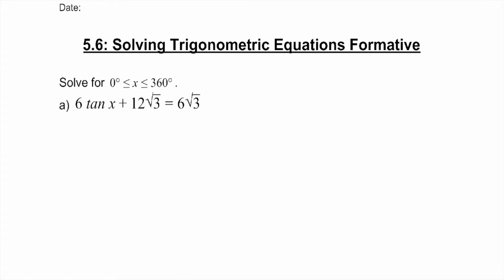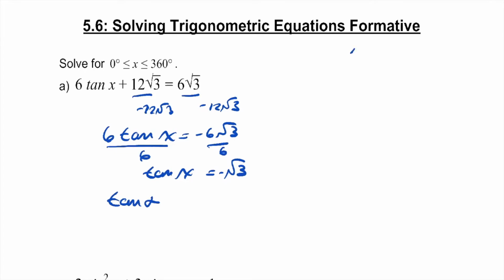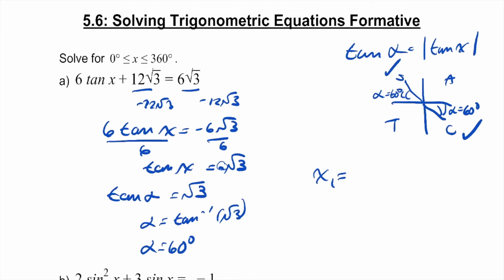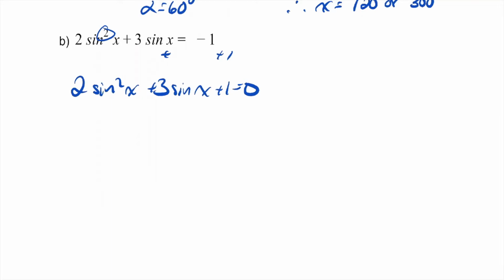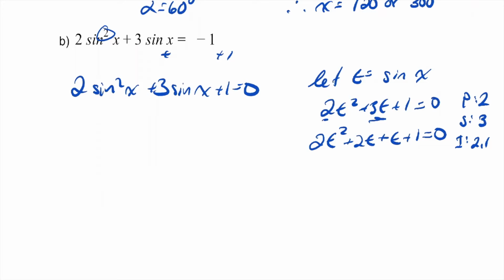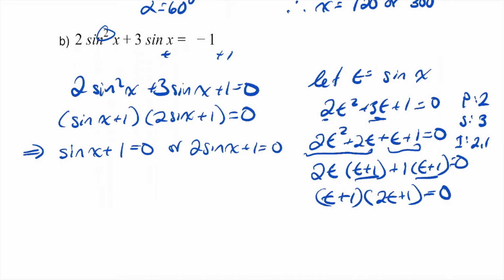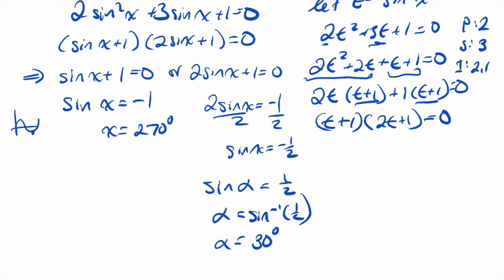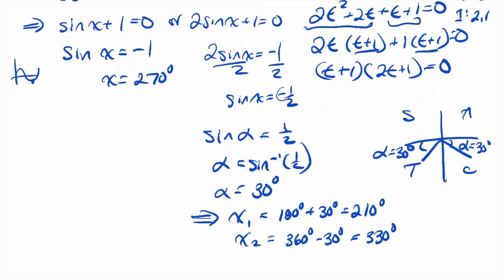MCR3U: Unit5.6 - Solving Trigonometric Equations (Formative Solutions)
Working solutions to the formative on solving trigonometric equations.